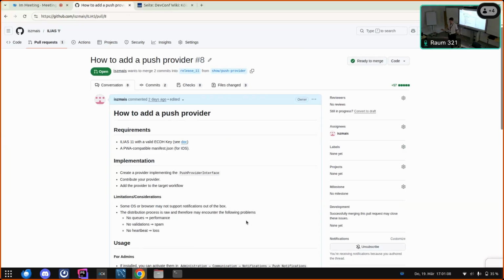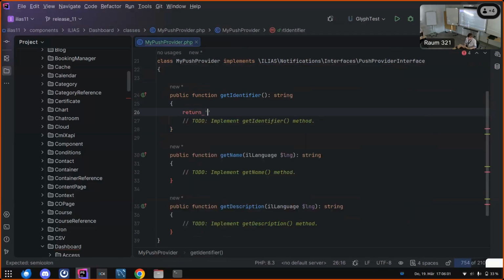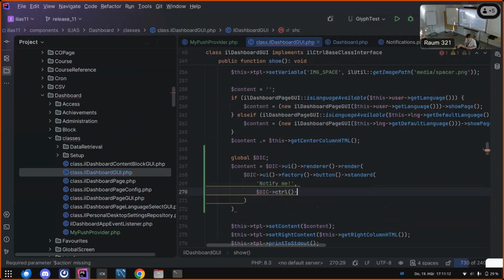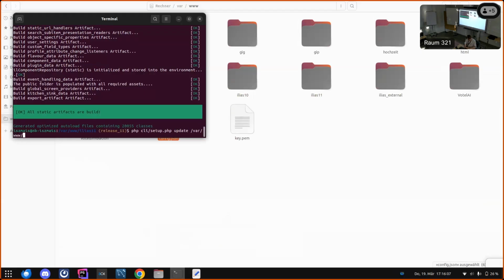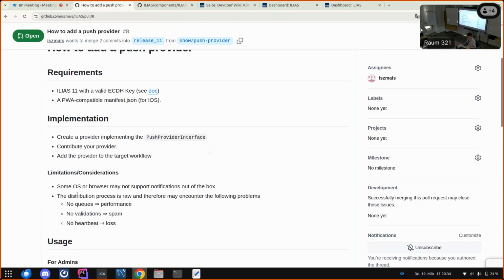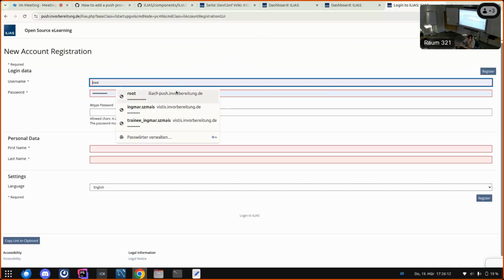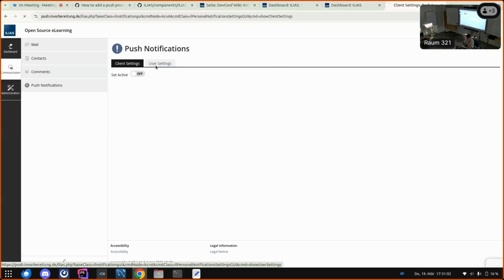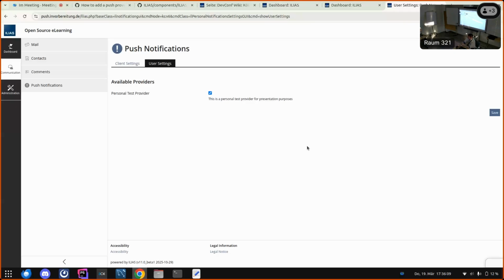"You have a mesage!" - Implementation and Usage of External Push Notifications in ILIAS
Presentation by Ingmar Szmais